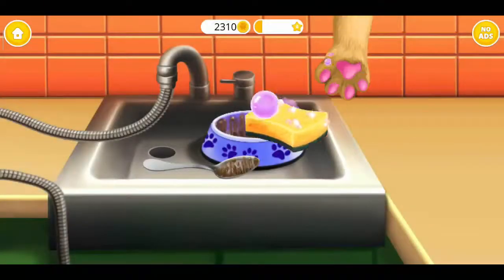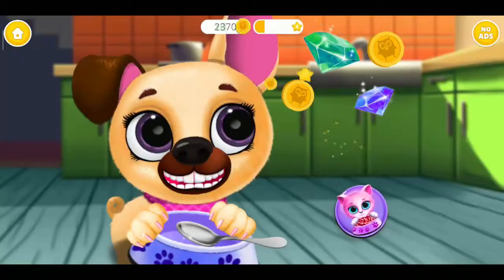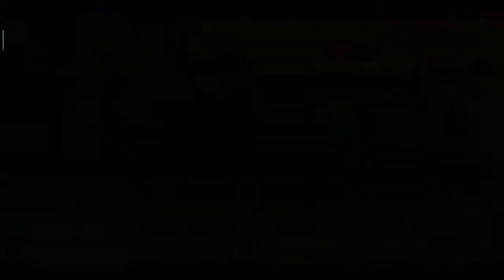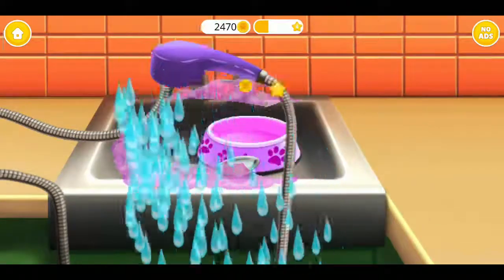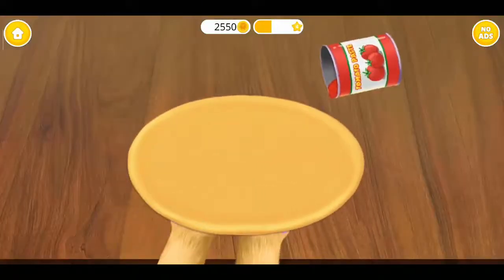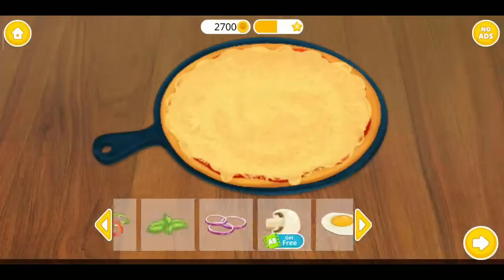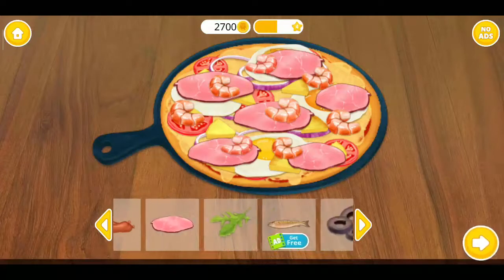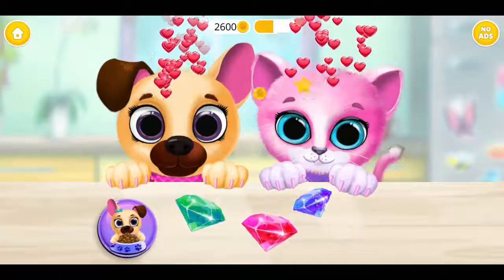Baby learns to take care of pets, cats and dogs awesome friendship, BeeBee Channel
❤ Enjoy Art and have fun being creative and becoming an artist with BeeBee Channel!